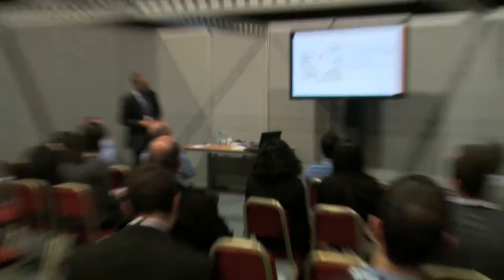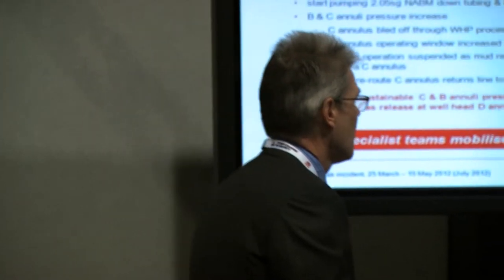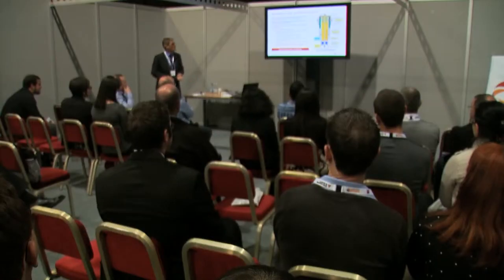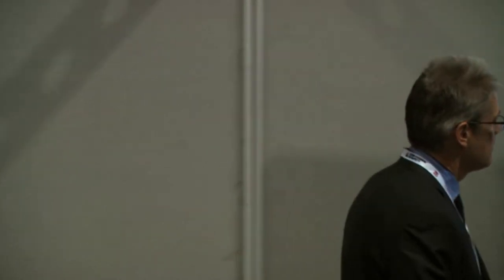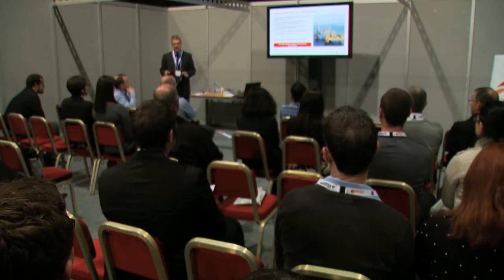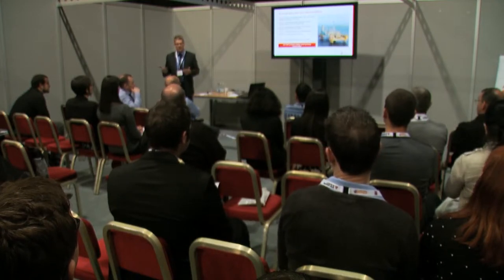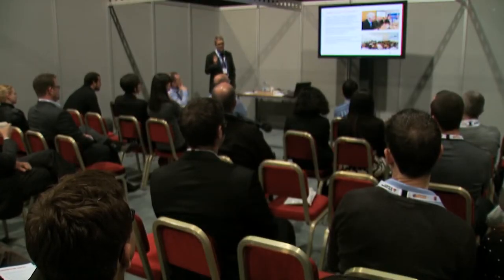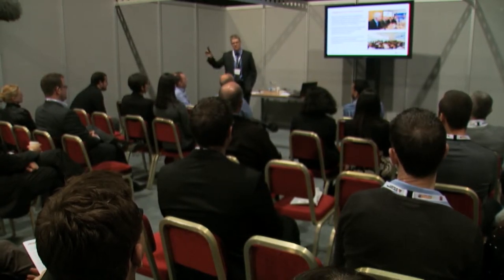Piper 25 Conference Booth 6 - TOTAL Elgin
David Hainsworth discusses the learnings from TOTAL Elgin disaster.